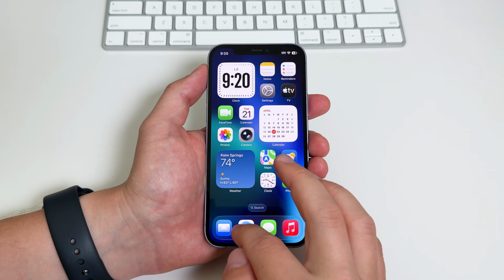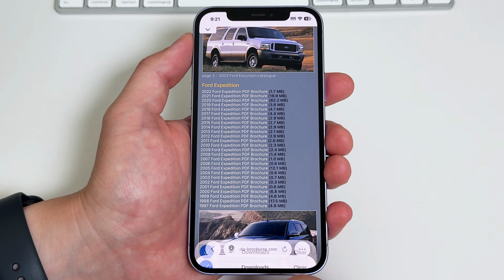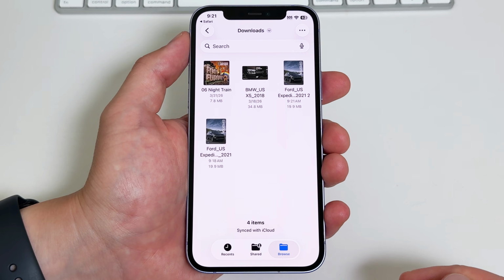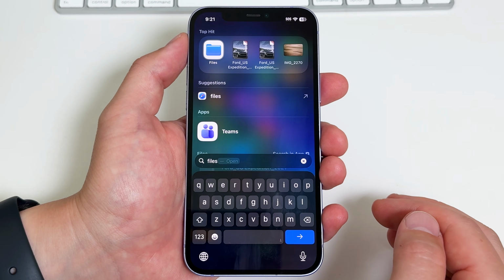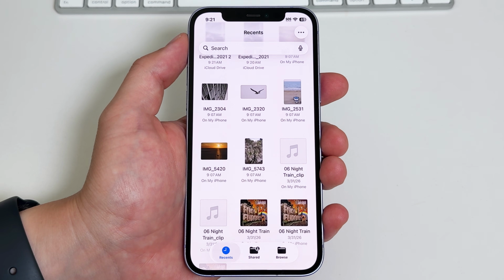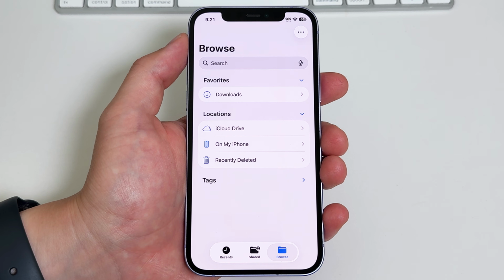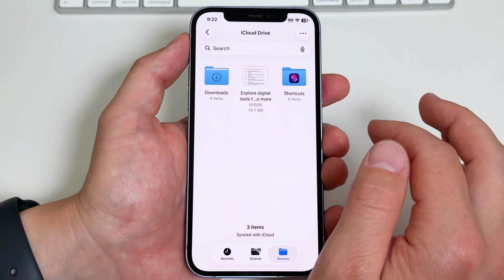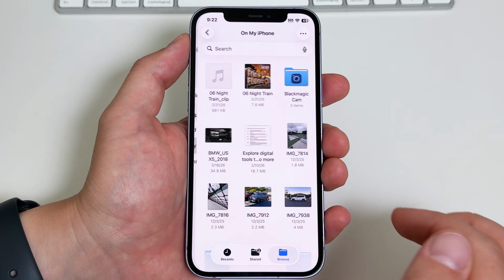How to Find Downloads on iPhone (Files App Guide)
Not sure where your downloads go on iPhone? Here’s how to find them quickly.

If you just downloaded something in Safari:
• Tap the download icon in the address bar
• Then tap the magnifying glass to open the file location

This takes you straight to your Downloads folder in the Files app.

To find it manually:
• Open the Files app (search for it if needed)
• Go to the Browse tab (bottom right)
• Look under Favorites → Downloads

💡 Tip:
Your Downloads folder is usually stored inside iCloud Drive or On My iPhone, but it’s pinned to Favorites for easy access.

My favorite Apple setup:
• 2TB SSD Hard drive